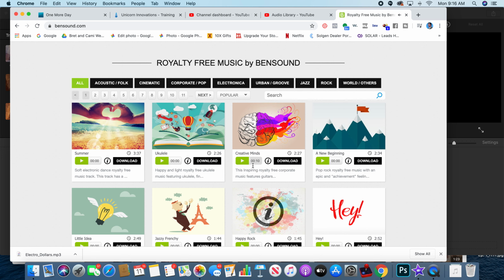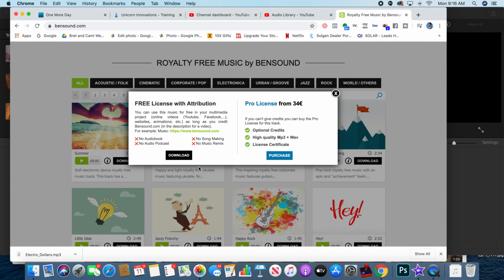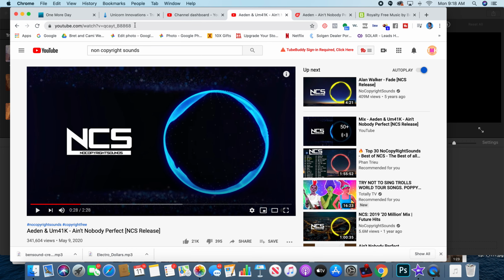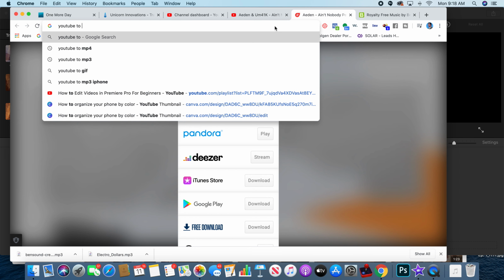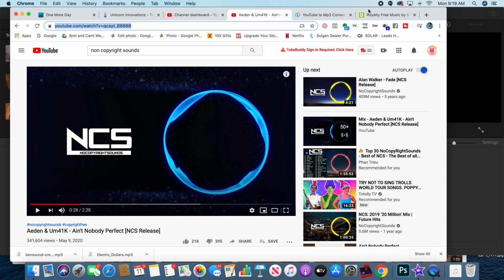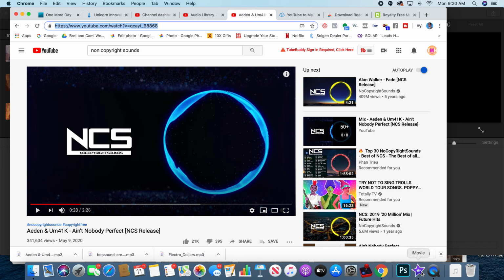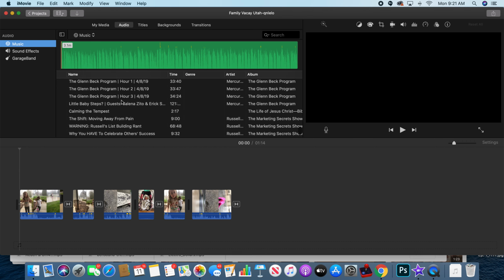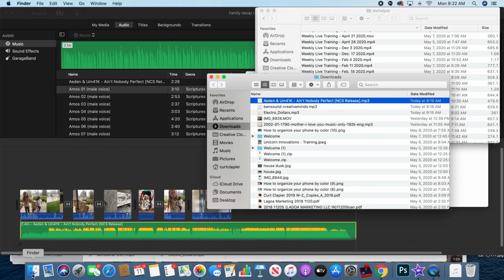How to Add Copyright Free Music to Your Youtube Video | 3 Free Resources